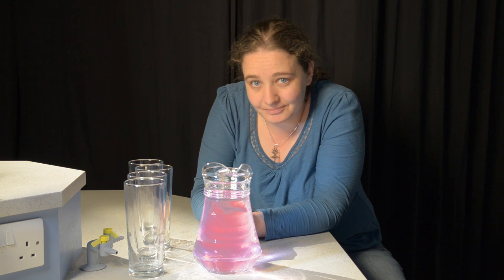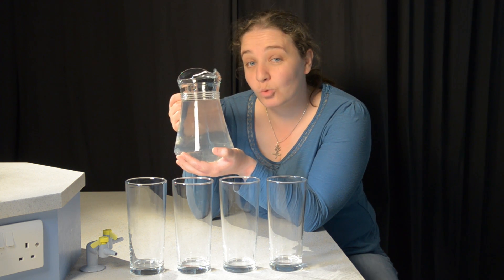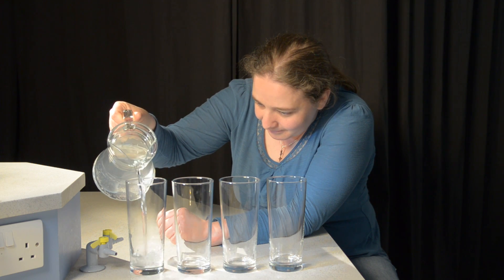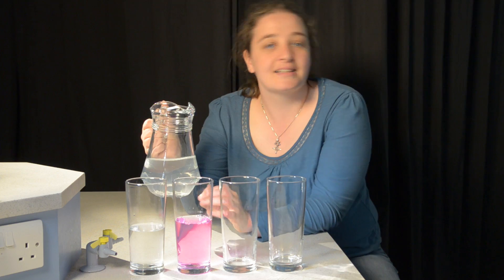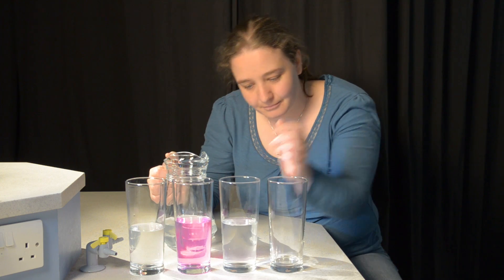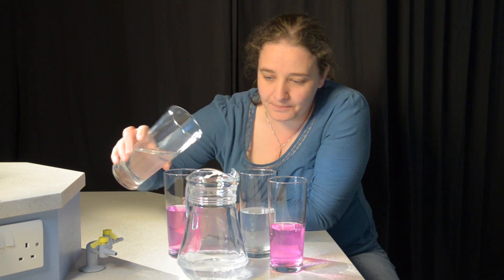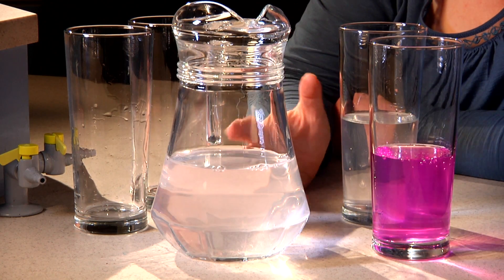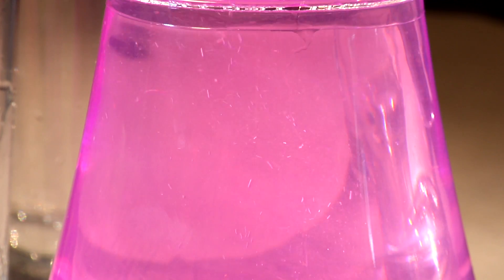How is the clear liquid changing colour?